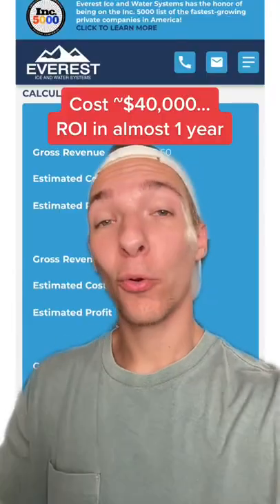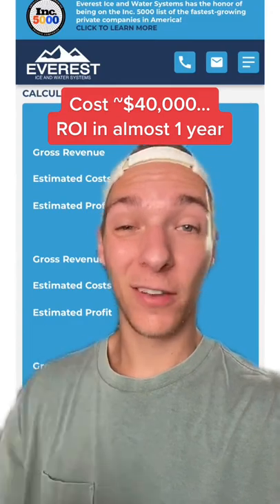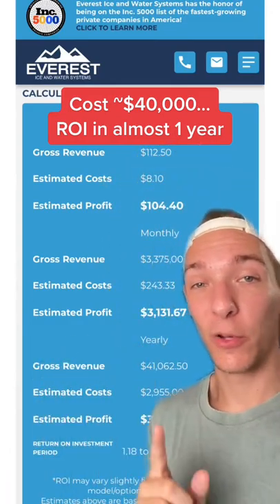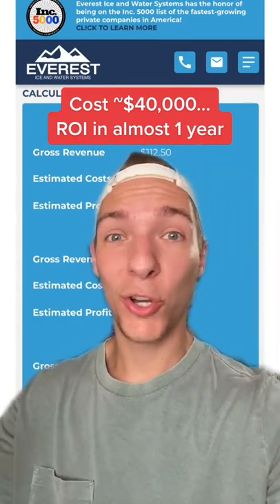This Machine Makes $3k PER MONTH... 🧊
Ice vending is looking better and better!